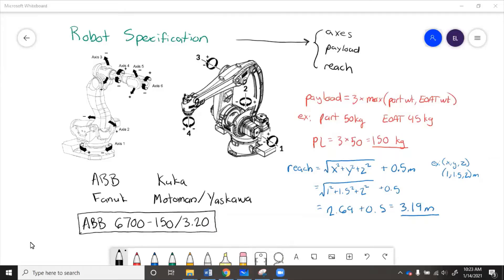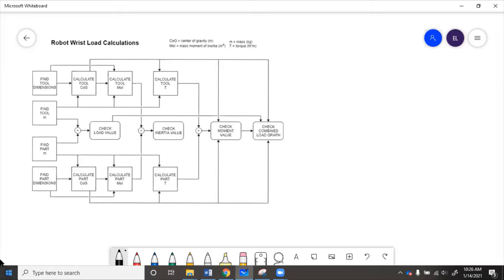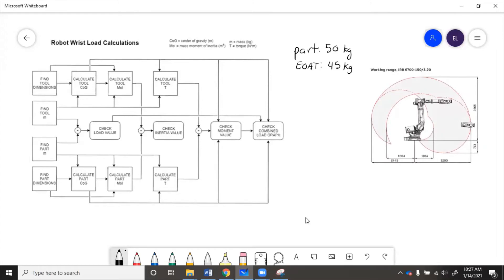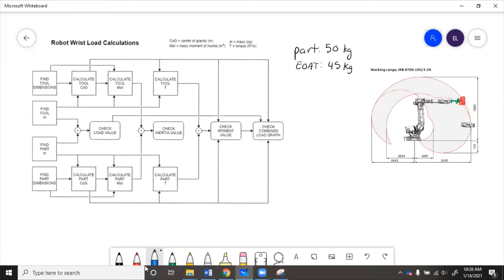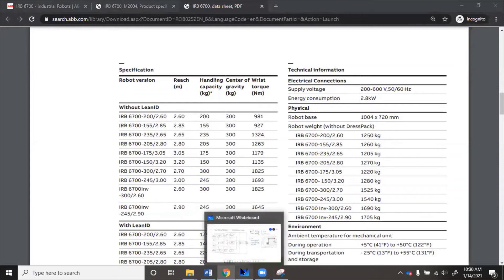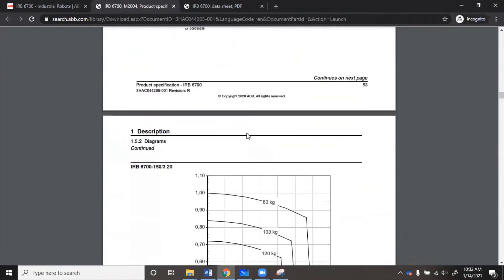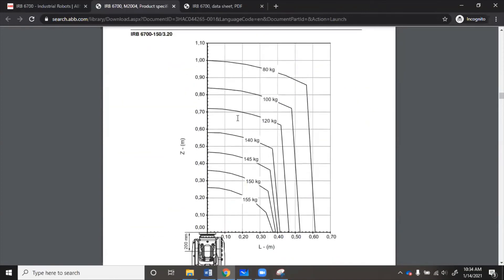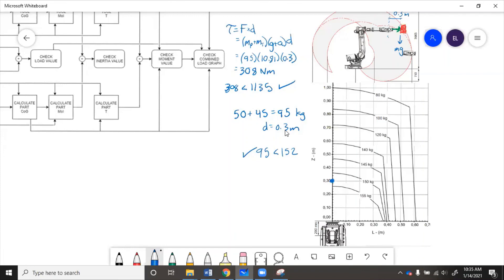Robot Payload Check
Advanced payload analysis for industrial robots: load diagrams and wrist torque